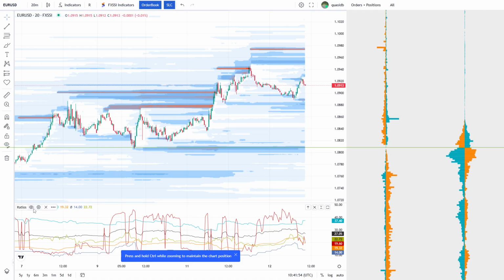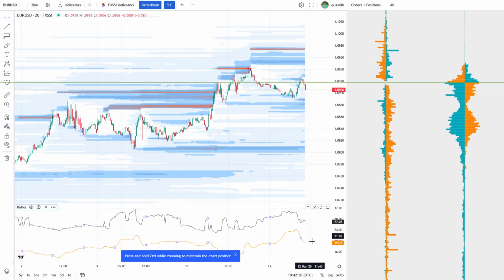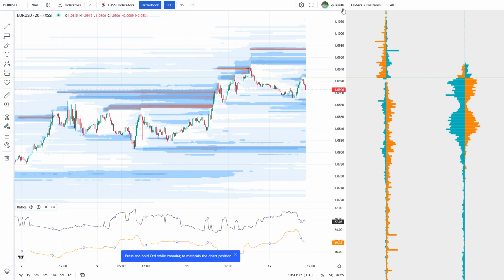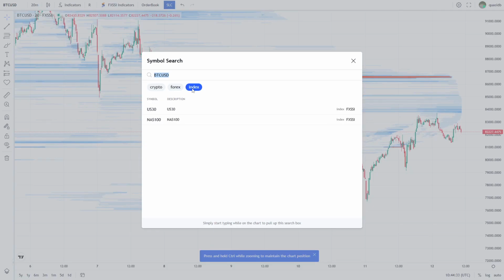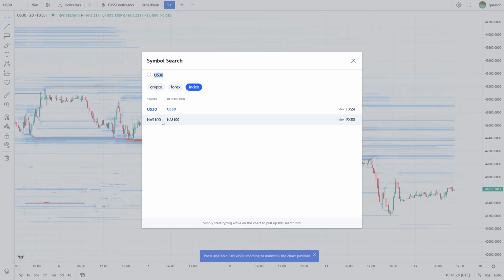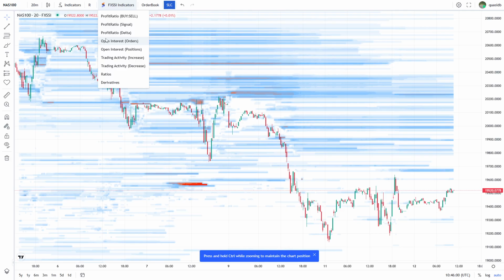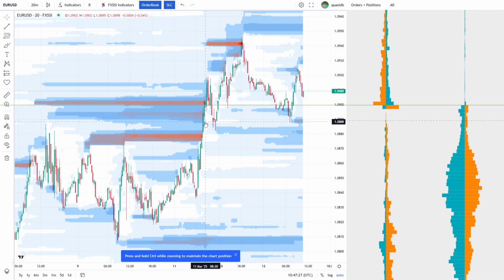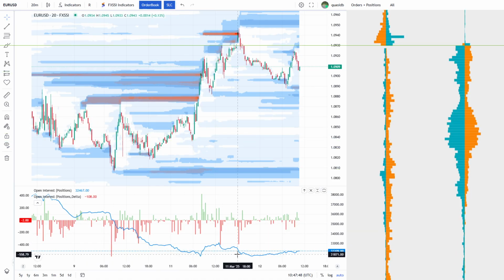🏦💰 FXSSI.com TradingView integration features & overview